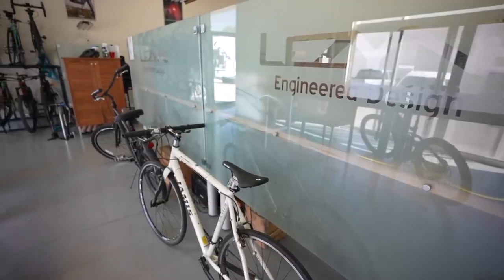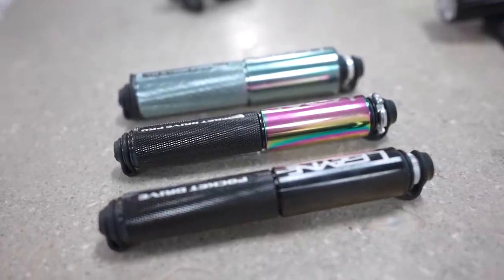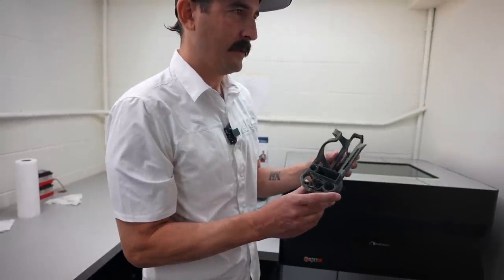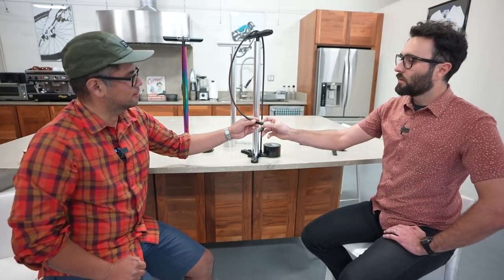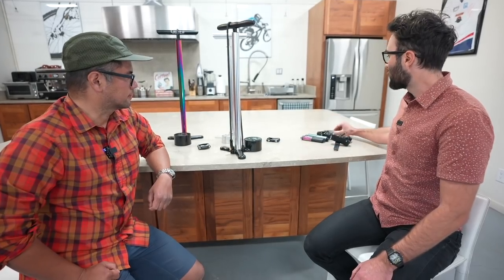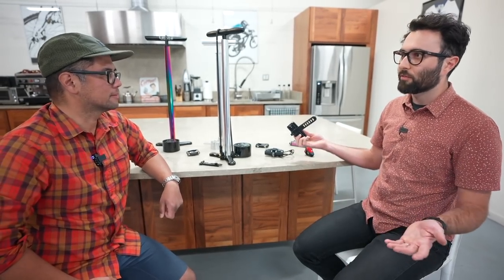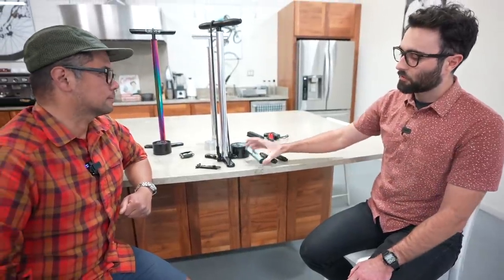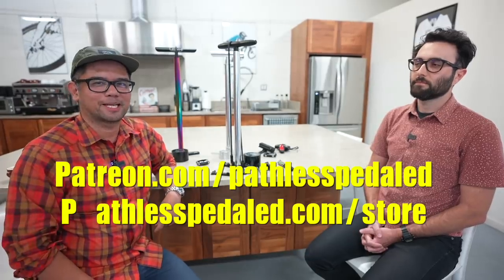Designing a Gravel Specific Pump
We get a tour of Lezyne in San Luis Obispo and learn about their design process!